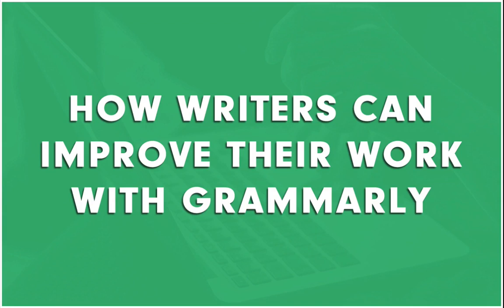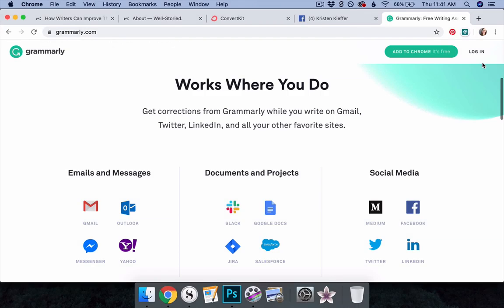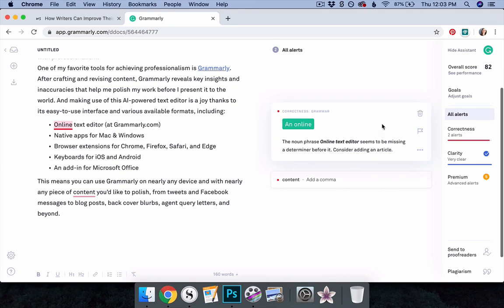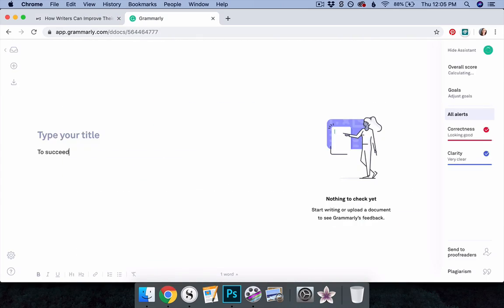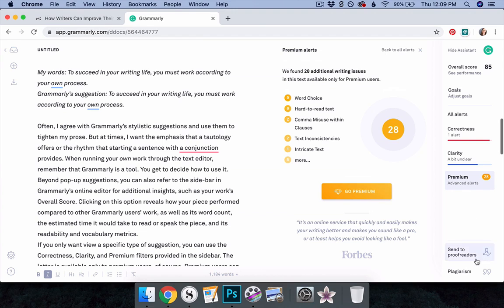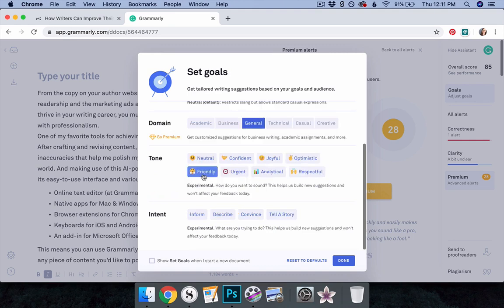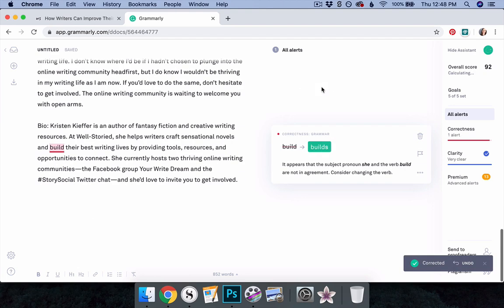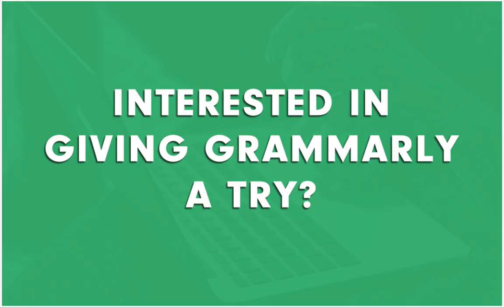How to use Grammarly for better writing skills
Learn how to use grammarly like professional writers